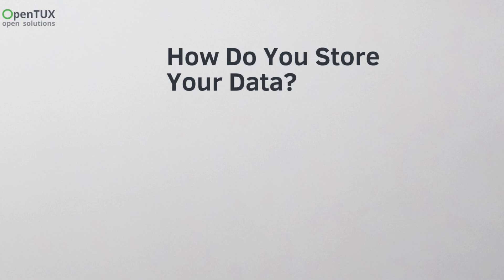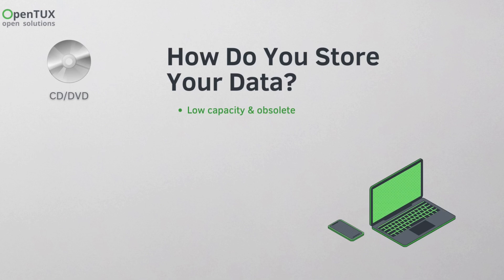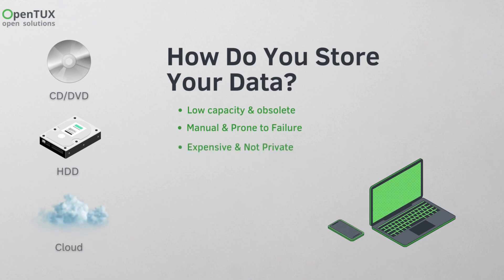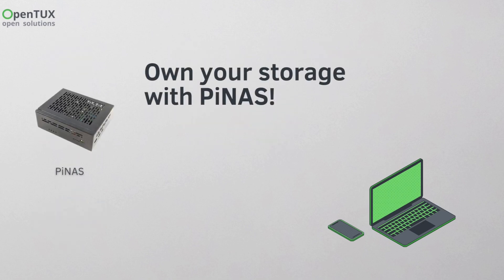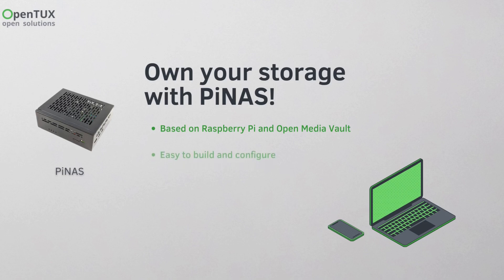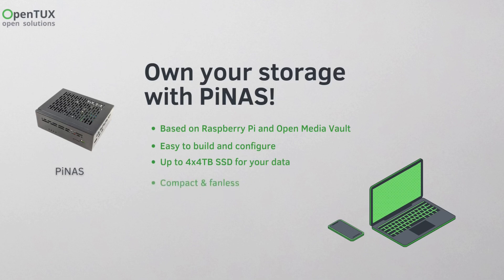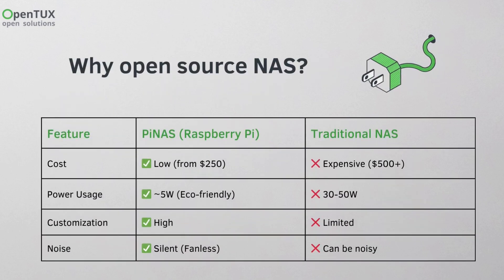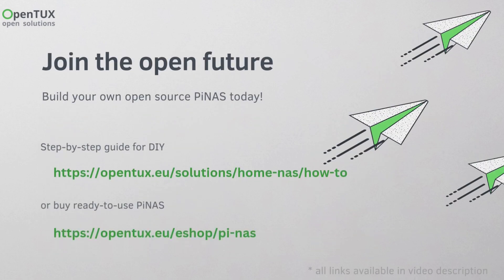Why Choose an Open-Source NAS? | Build your own PiNAS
Discover the benefits of an open-source PiNAS! 🚀 Lower costs, low power consumption, total flexibility, and no subscription fees. Find out why PiNAS is the perfect solution for your data storage needs. 🔥